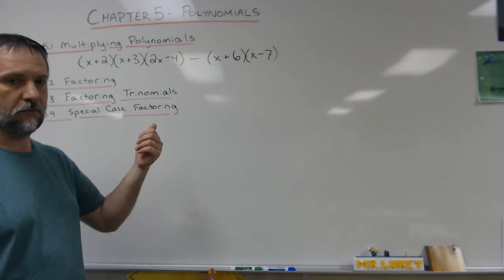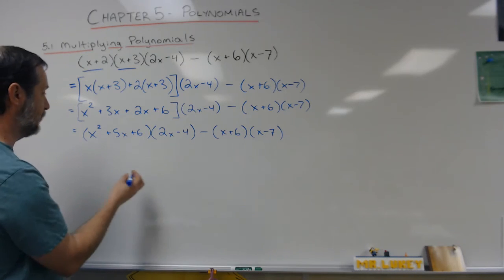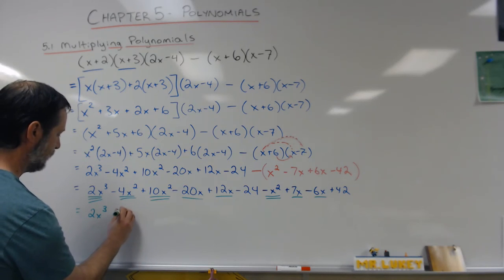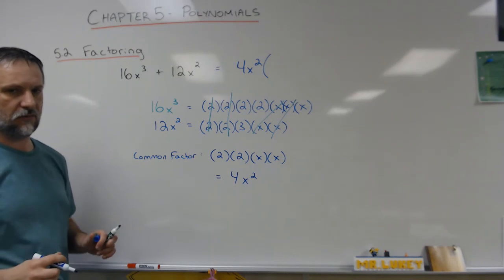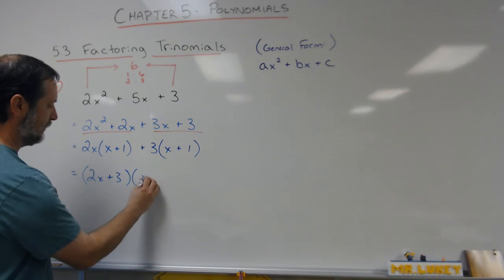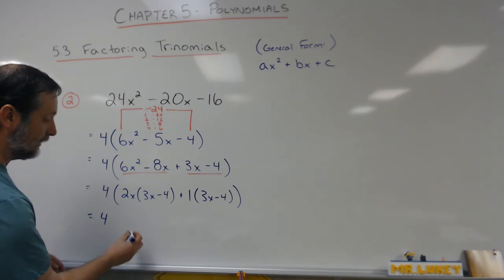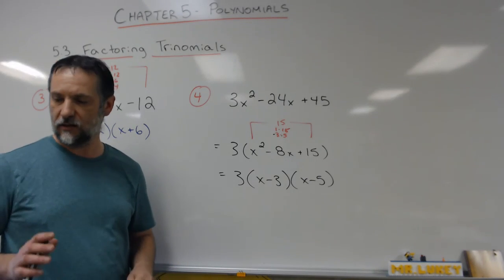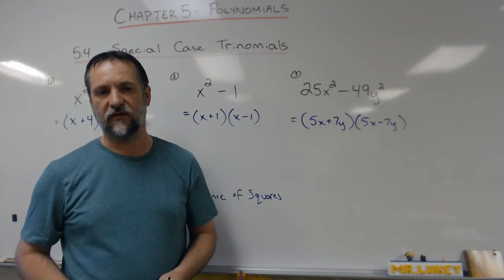Chapter 5 Polynomials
This video covers all sections of our textbook, chapter 5.  If I missed anything, you need clarification, or if you want to see extra examples, please feel free to let me know and I will create secondary videos covering any problems you may be having!